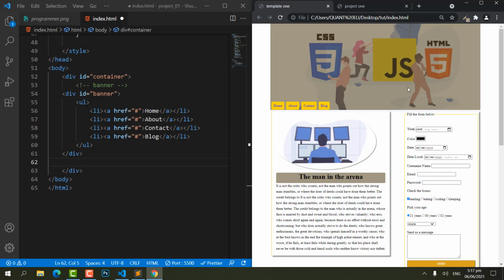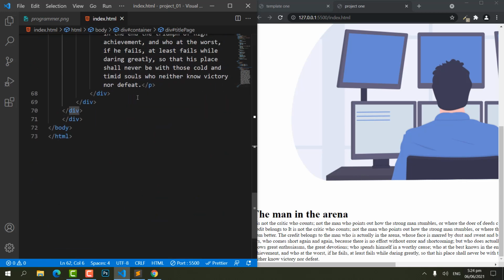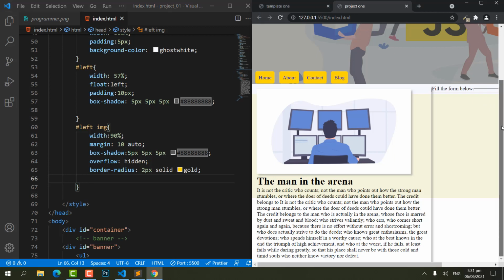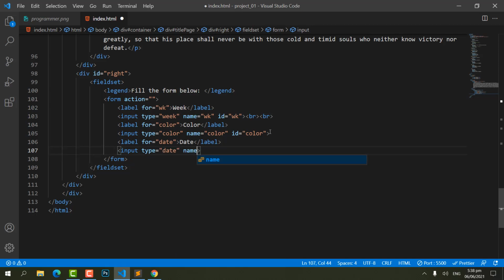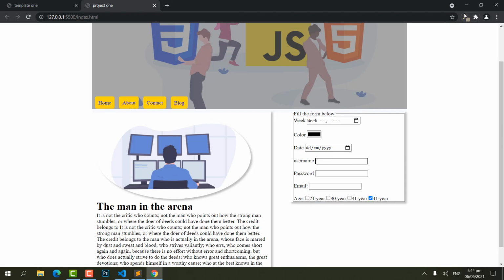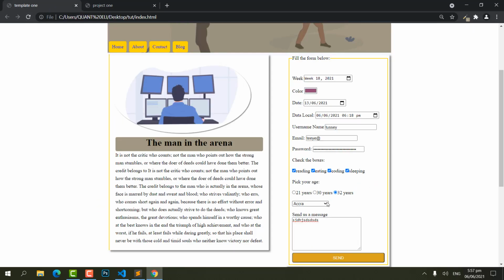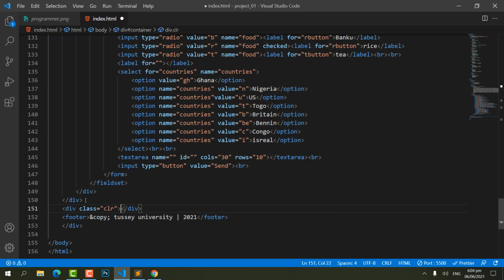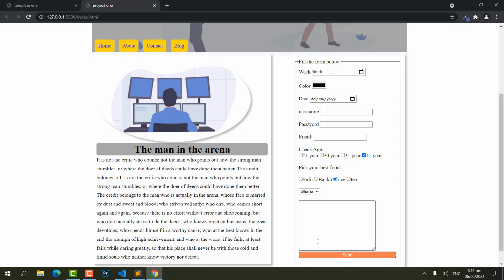content and footer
This the last section of the website project after the HTML & CSS introduction and the coding of the banner section.